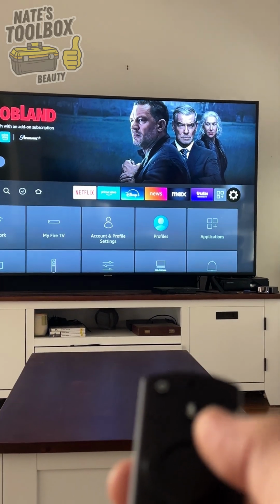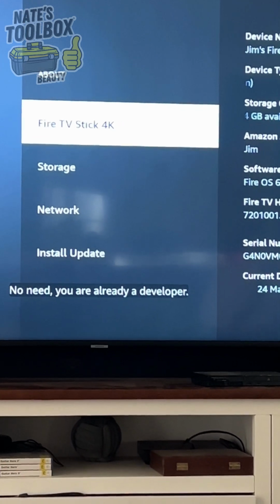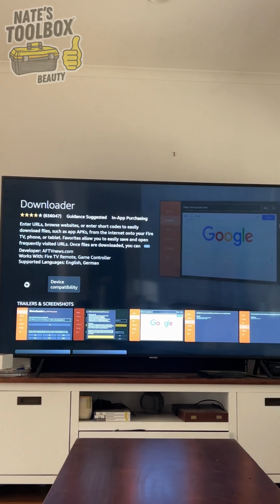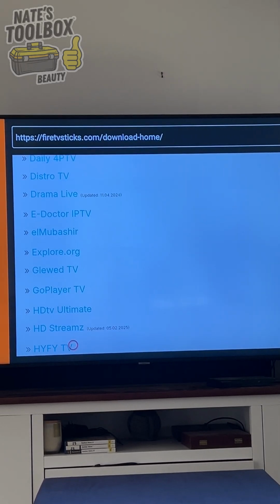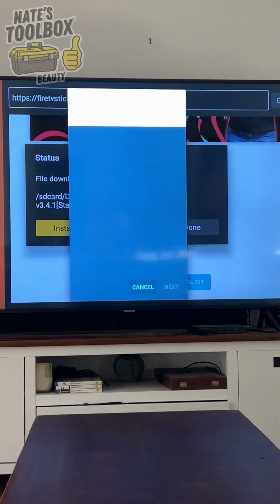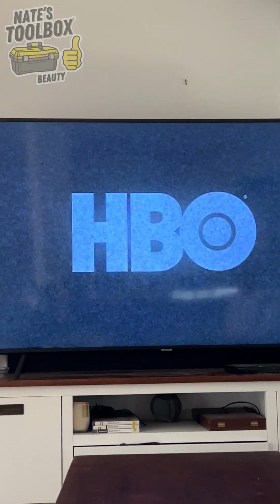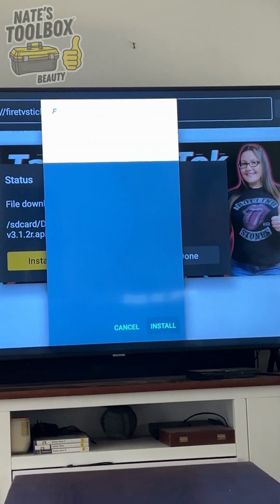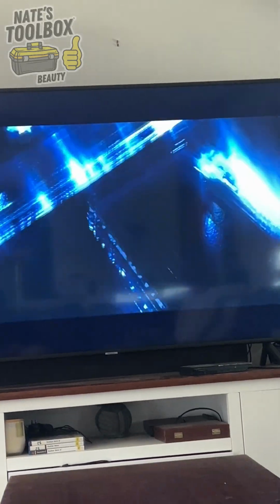Firestick: How to Sideload Apps & Watch Latest Movies Free (Step-by-Step) + bonus Secret Code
So, you bought a Firestick… but want more than the stock apps? In this video, I’ll show you how to sideload third-party apps onto your Amazon Firestick—step by step. Learn how to access free movies, live TV, and more with just a few simple tricks. No tech wizardry needed—just follow along and upgrade your Firestick the smart way.

Bonus: secret code

Thanks again for watching—drop a comment if you got it working, or if you’re stuck and need a hand!